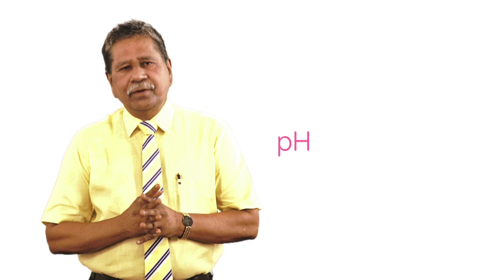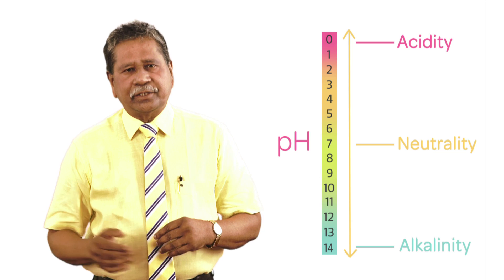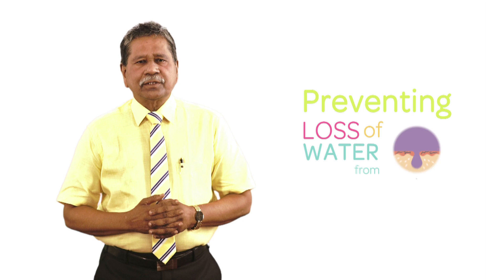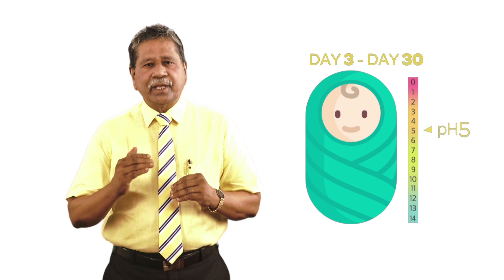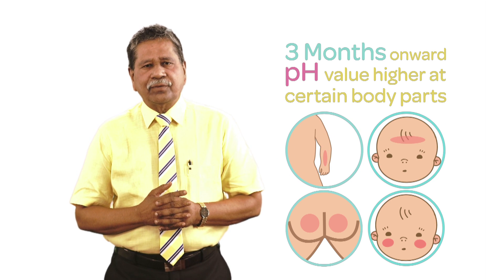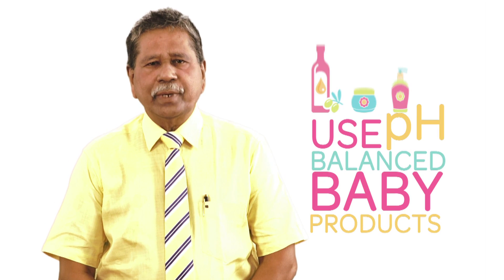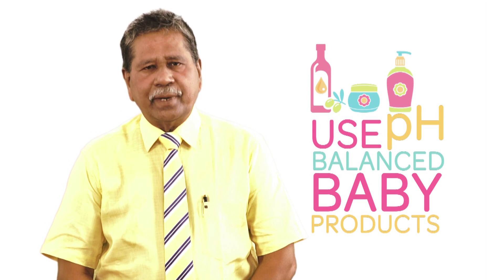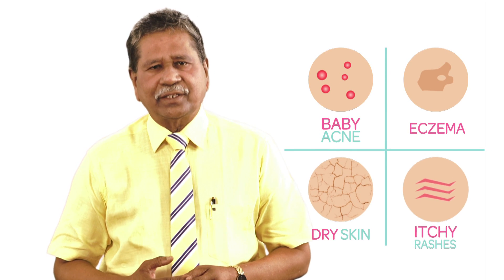Choose pH Balanced for Baby Skin | Importance of pH in Baby Products | Why is pH Balanced Important?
Are you aware of the significance of pH balance in baby skincare products? In this informative video, Prof. Jayakar Thomas sheds light on why choosing pH balanced products is crucial for your baby's delicate skin.

Did you know that a baby's skin is particularly sensitive and requires special care? Understanding the pH level of the skin is essential in maintaining its health and protection.

Join us as we delve into the world of baby skincare and explore the importance of pH balance. Learn why the pH level of baby skin differs from that of adults and why it is essential to choose products that are specifically formulated for their delicate needs.

Take a look at the factors that influence the pH balance of your baby's skin. Learn about the implications of an imbalanced pH on your baby's skin health and how it can affect the natural protective barrier.

Prof. Jayakar Thomas shares expert advice on why Is Ph level important when choosing skin Care products for Your Baby to promote a healthy and resilient skin barrier. For extra care, one should use a pH-balanced skin cleanser to keep it healthy and moisturised. This helps prevent typical baby problems like baby acne, eczema as a newborn, dry skin and itchy rashes.

Don't compromise on your baby's skin health - choose pH balanced products for optimal protection and care. Watch this video to discover why pH balance is key in baby skincare products.

You may also check out related videos on our channel, including-
pH बैलेंस्ड, जॉनसन्स® बेबी शैम्पू: बेबी के सर की नाज़ुक त्वचा और बालों का रखे देखभाल | Best Shampoo
Testing the pH levels: Johnson’s Active Kids Shampoo vs Family Shampoo | Best Baby Shampoo for Kids